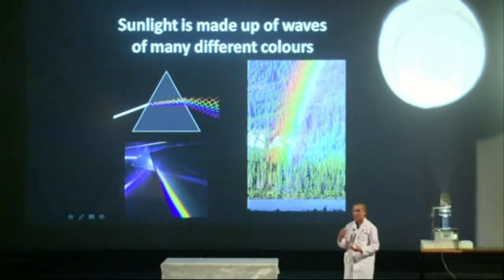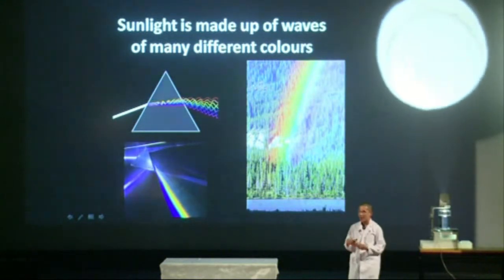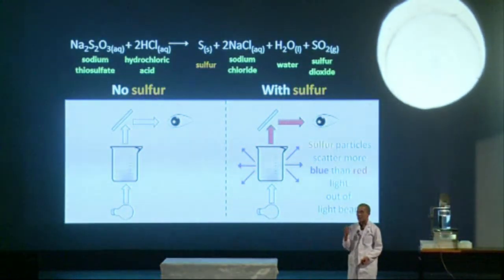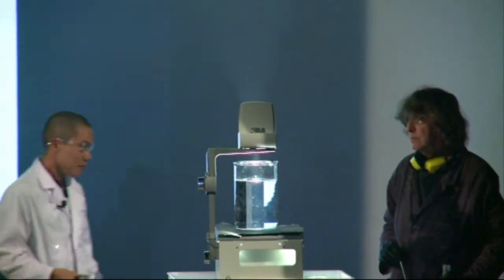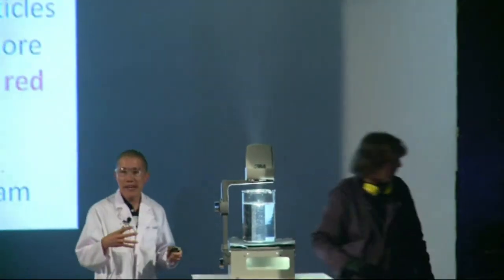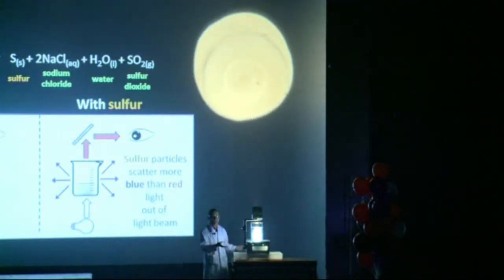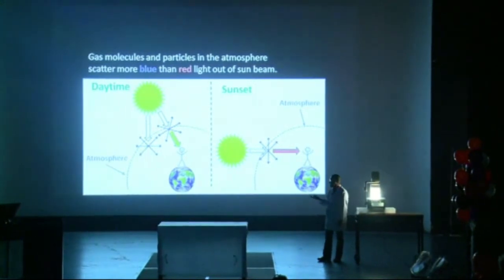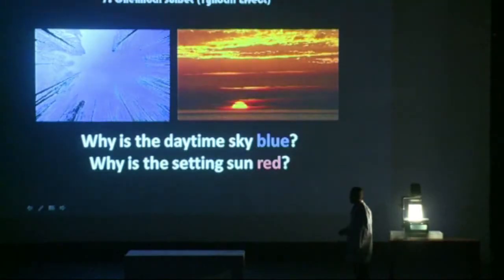Chemistry Spectacular - Tyndall Effect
Chemistry Spectacular - School of Chemistry and Physics - University of Adelaide